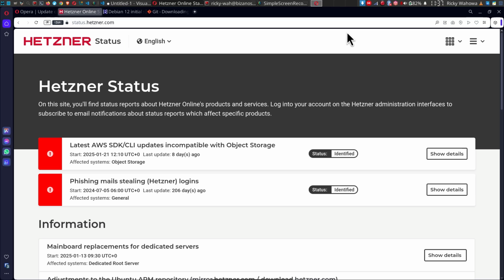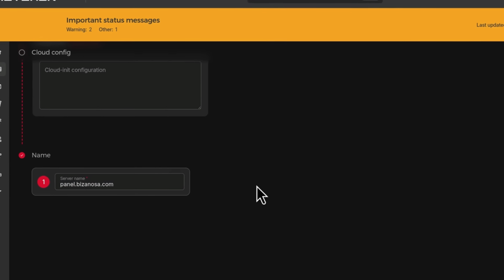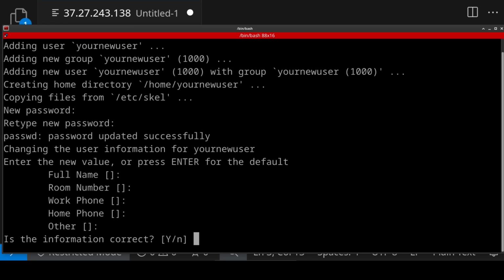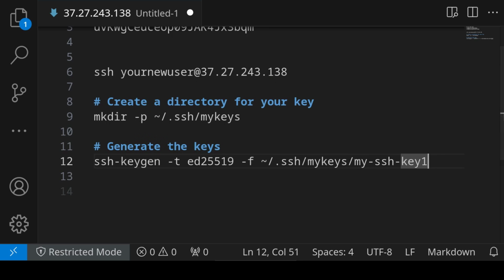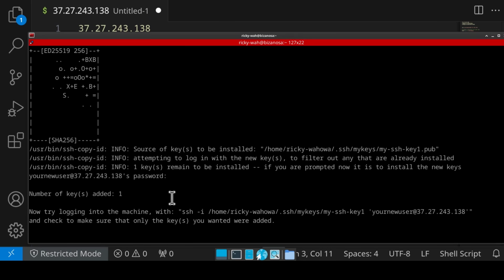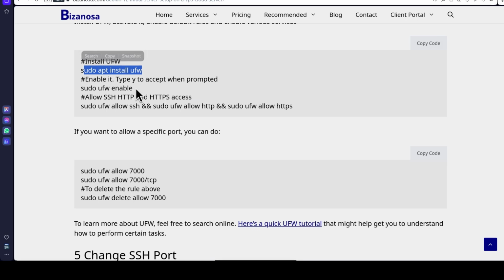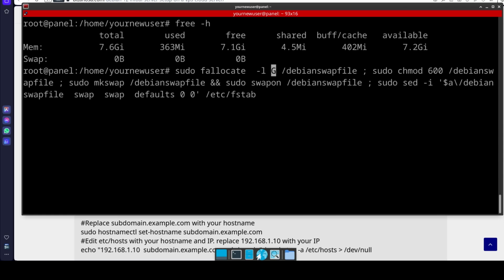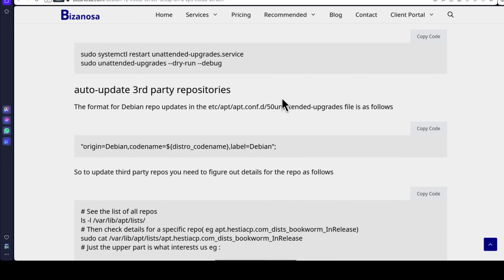Hetzner Debian 12 Setup Initial server setup Debian 12 with Hetzner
Debian 12 Initial server setup on Hetzner

00:00 Intro to Debian 12 setup
01:04 Deploy Hetzner Debian server
04:03 SSH login first time
05:52 Update Debian server
06:11 Create admin user / sudo user
09:53 Set up SSH Key authentication
15:34 Disable root login and password authentication
18:00 Firewall setup
21:27 Create a swap file
23:23 Server hostname

Before running Debian in production, enure you do a Debian 12 initial server setup for Hetzner. After deploying debian on Hetzner follow this Debian 12 initial server setup to secure and harden your server. Use the video timeline to jump to the parts you are most interested in.

HOSTING LINKS

VPS/CLOUD SERVERS

Hi there, and welcome. Let's do a Hetzner Debian 12 setup. This is an initial server setup for Debian 12 on Hetzner Cloud. If you're using Debian in production, follow the steps to improve security.

First, I will use the post "Debian 12 Initial Server Setup." The link is in the description. If you're new to Hetzner, you can get €20 of credit for a new account.

If on Windows, install Git and open Git Bash to run the commands. Log into Hetzner, choose "Cloud Robot," select "Cloud," and create a project. In this case, I will use the test project and choose Falkenstein. Select Debian 12, then choose a shared CPU VPS. If unavailable, choose a different location. I select CX32. Ampere servers with ARM processors are available, but I choose AMD64.

For networking, select public IPv4 and IPv6. No private networking. No SSH key; the password is emailed. No volumes, firewalls, or placement groups. If this is a production server, enable backups. Ensure the hostname is a fully qualified domain name. Confirm settings and create the server.

Check the email for your IP and password. Copy them into VS Code. Log in using SSH. Open Git Bash if on Windows. Use "SSH root@IP." Accept the connection, enter the root password, and change it.

Update the server and install applications. Create an admin user and add them to the sudo group. Confirm the user can log in via SSH. Reboot if needed.

Set up SSH key authentication. Generate an SSH key, add it to the server, and log in with it. Disable root login and password authentication by modifying SSH configuration and restarting SSH. Test by attempting to log in as root.

Install UFW, enable it, and allow SSH, HTTP, and HTTPS. Change the SSH port and update the firewall. Ensure the new SSH port is allowed.

Create a swap file. Set the correct hostname and ensure it's in /etc/hosts. Set up automatic updates.

That concludes the Hetzner Debian 12 setup. Follow these steps to improve security and manage your server efficiently.

Please consider  supporting my channel:
Order services: